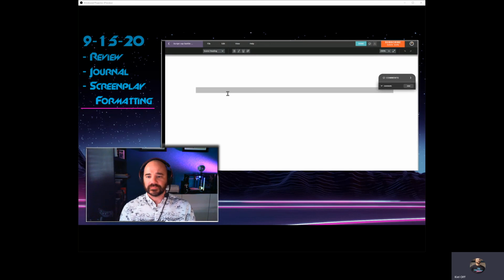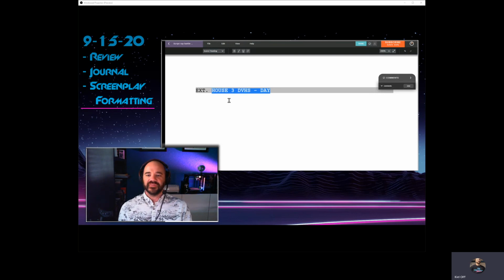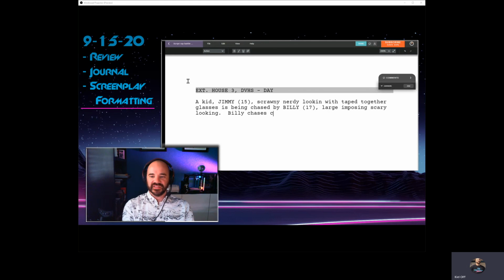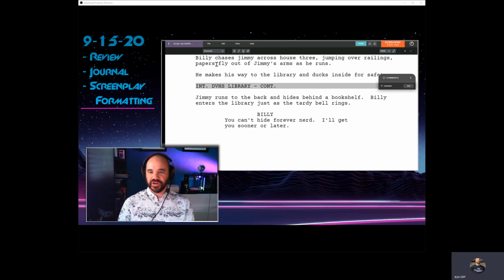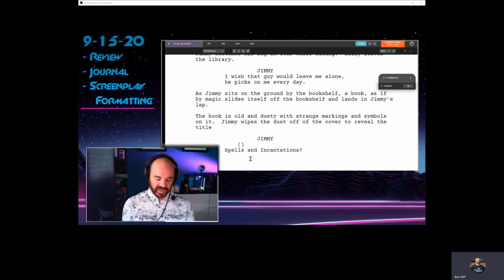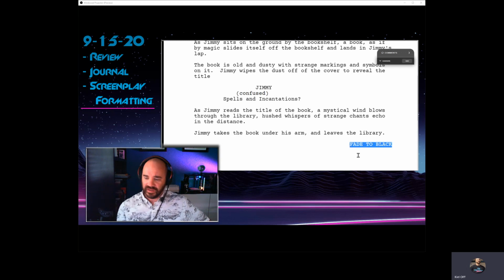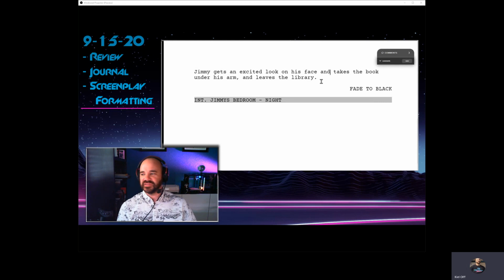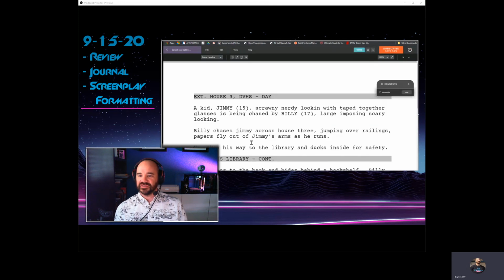Screenplay format Celtx 09-25-20